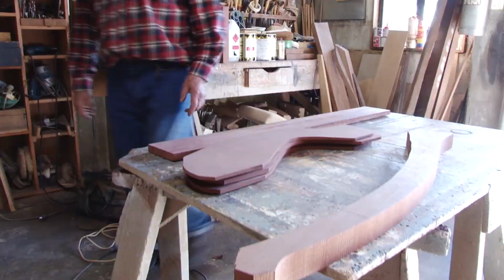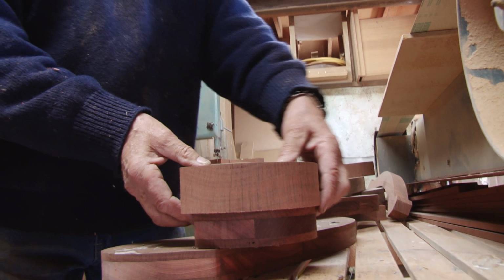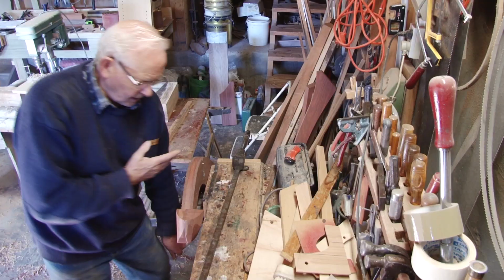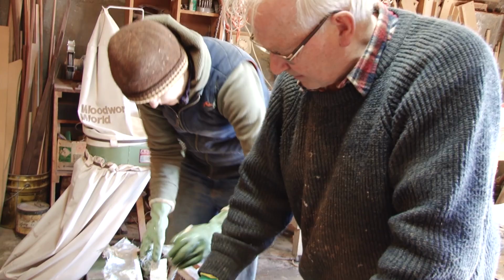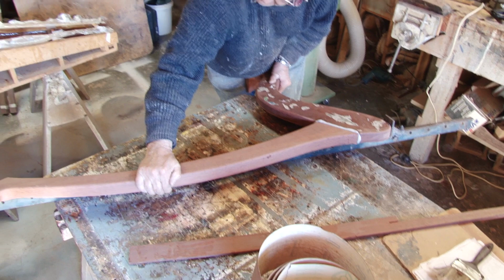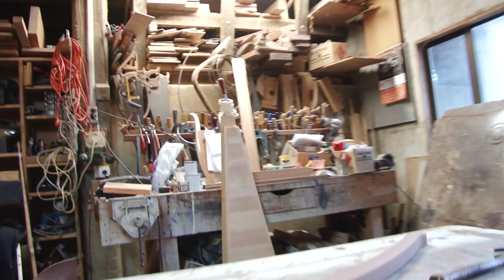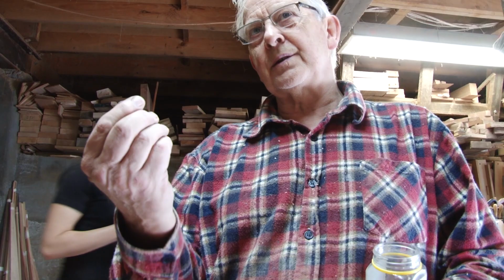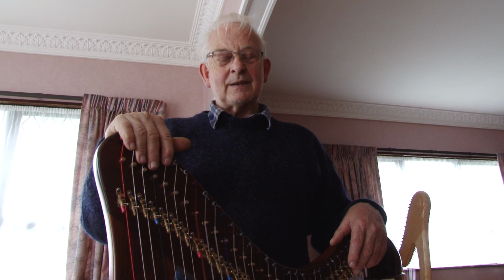Keith Harrison 'How to make a harp' choose 1080 for best viewing.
This video is about Keith Harrison Harp maker, Paremata